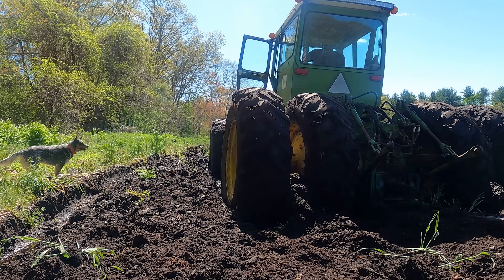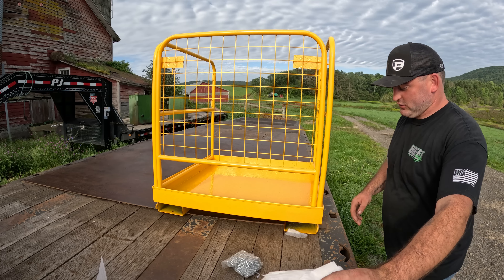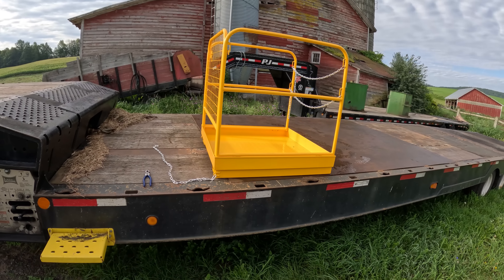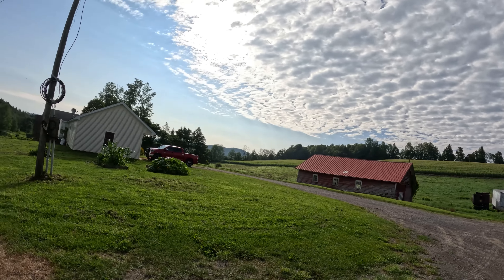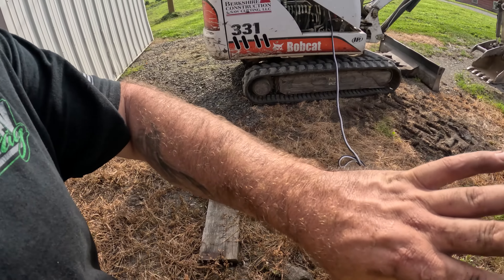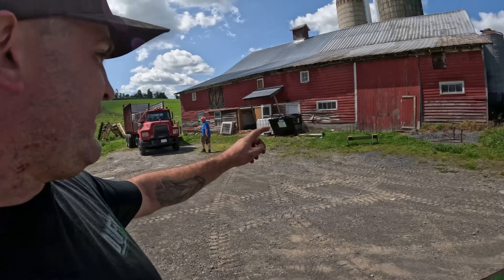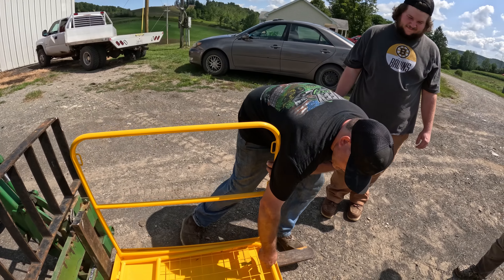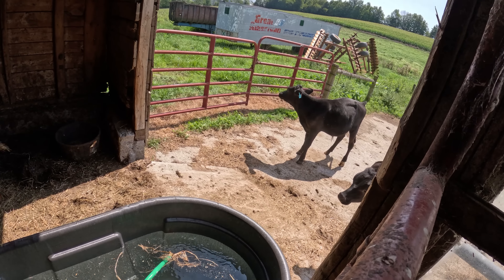Tractor Is Finally Fixed & Headed West With The Boys To Rantoul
Join along as we get the John Deere 2755 all fixed up and charging again after months of struggling. With the new Vevor safety platform it makes it ideal for being lifted up now. Then into packing and heading west for what is supposed to be a 14 hour trip.. With rain and some stops it goes much longer.